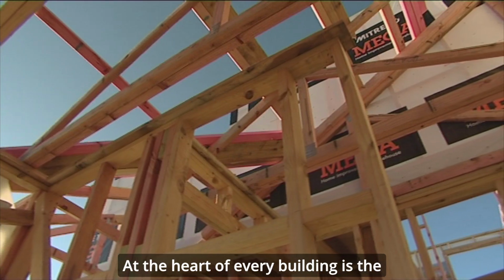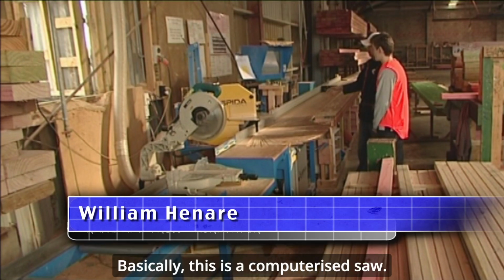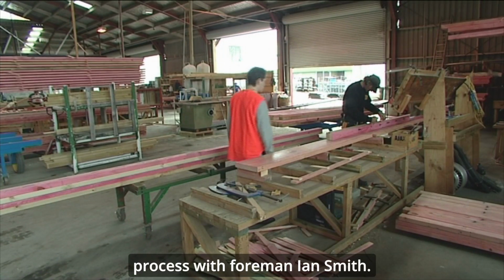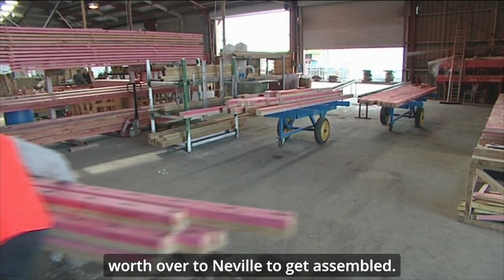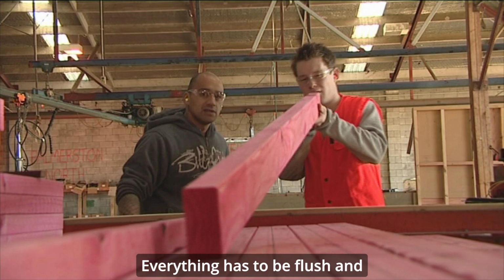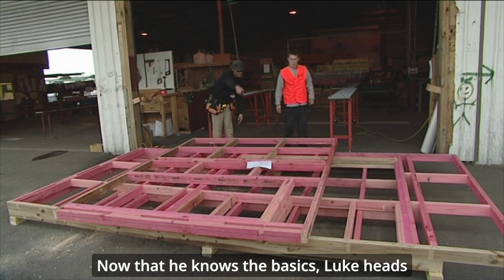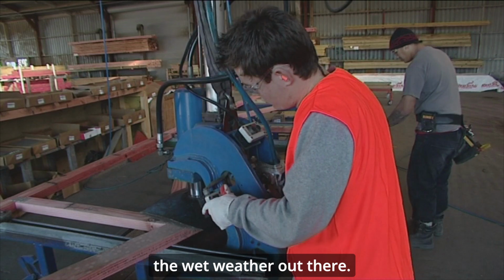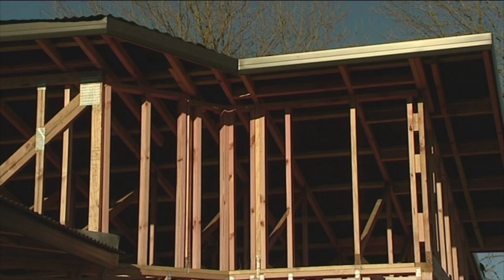Frame and Truss Manufacturing ...in 3 minutes